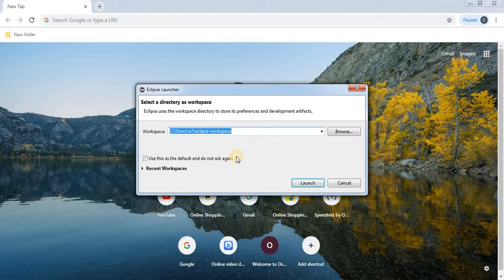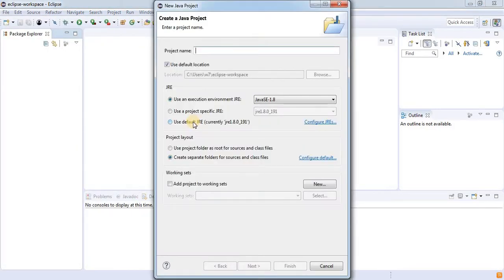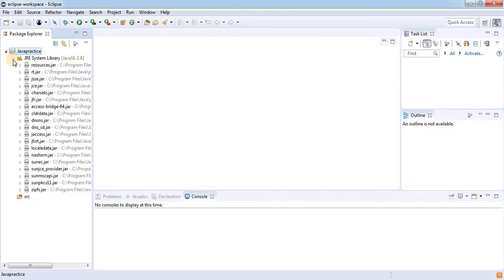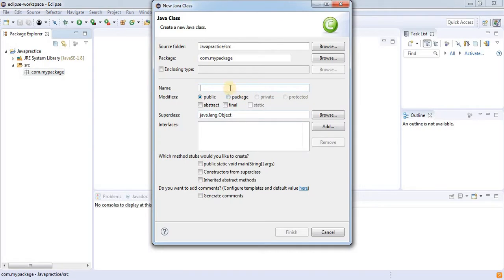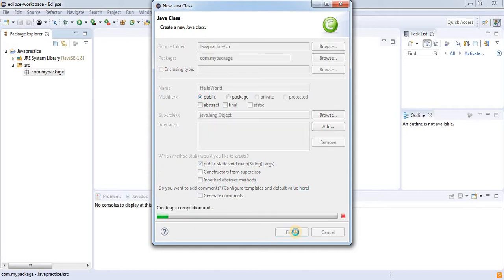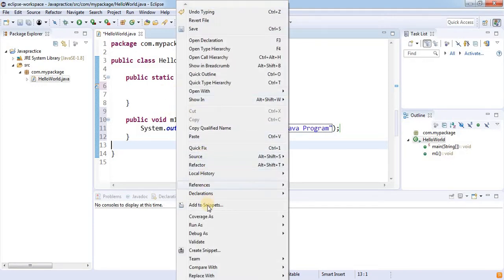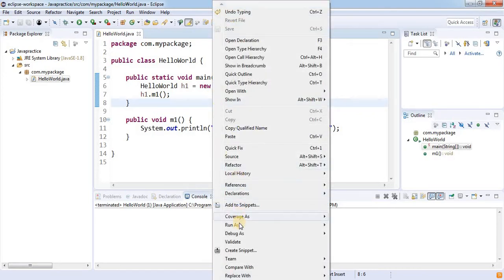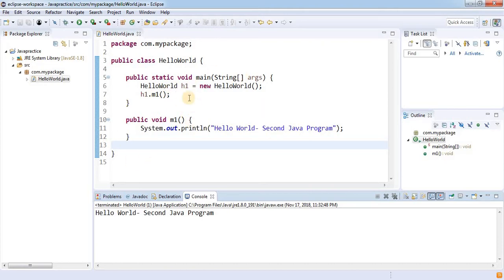How to Run Java Program Using Eclipse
This will provide basic foundation for creating project , package and class and run your java program using eclipse IDE